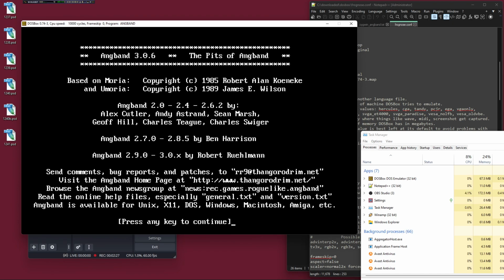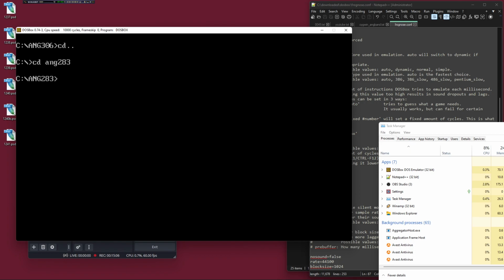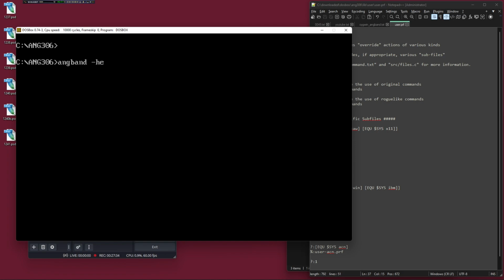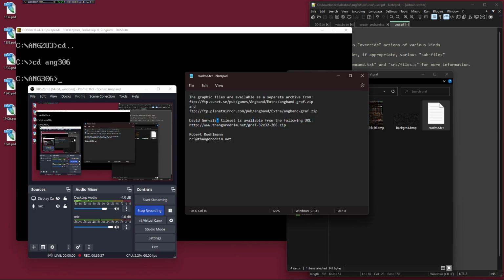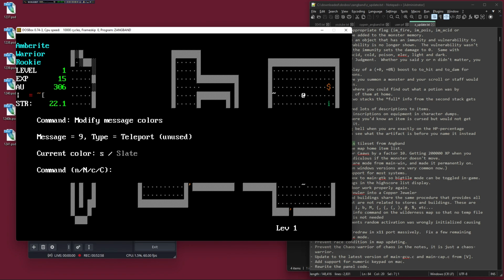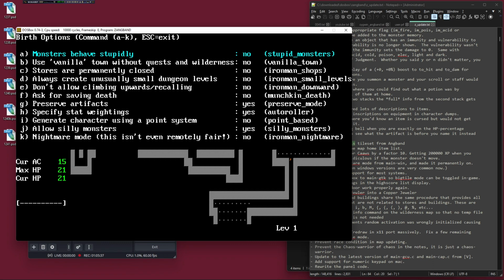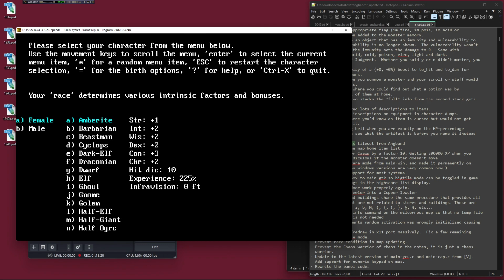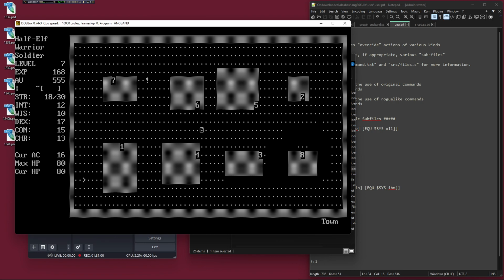1243: DOS Angband 3.0.6, the long-lost(?) DOS Angband 2.8.3, and DOS Zangband!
Playing old DOS versions and variants of the free, open source, PC/Mac/Linux roguelike dungeon exploration game Angband in Windows, through DOSBox Hengband BGM via WinAmp.

0:00 - Hengband music key
1:48 - DOSBox cycles setting
4:51 - DOS Angband 3.0.6
18:20 - system-specific prfs from 2.8.3
32:42 - DOS Angband 2.8.3
47:55 - DOS Zangband
1:22:28 - wrap!

Key thing here is setting "cycles" in the DOSBox config file to "10000"--on my ~3-year-old mid-range gaming laptop, at least, that keeps CPU usage for these old DOSbands in the sub-1% range, whereas on the default "auto" cycles setting, it gets up into the teens, and makes my laptop's fan run nearly incessantly.

At 10000 cycles, Angband 3.0.6 runs at pretty much full speed--oh, except that you can actually see yourself running, instead of just teleporting, which is nice (3.0.6 doesn't have the old "see yourself running" option or whatever it was that more or less did that in some older versions).

DOS Zangband IS a little slow at 10000 cycles, though. ; )

Angband 3.0.6 DOS version is available from the official Angband

Angband 2.8.3 DOS version is NOT on the official site--but an unzipped version of what appears to be it can be found on then-maintainer Ben Harrison's web site, under ; I downloaded all the files, and they ran!

- does not have bump-to-open on doors
- has an auto-haggle option toggle, but haggling isn't actually supported either way
- has a user.prf with parameters supporting separate, system-specific prf files, including separate DOS (Robert Ruehlmann's graphical mode) and IBM (the old "-mibm" command-line switch DOS ASCII mode) prfs; that's EXACTLY what I wanted for 3.0.6 DOS, where my color and @-character "IBM" edits don't work well in the DOS mode...but the 2.8.3 prf parameters only partially work in 3.0.6: 3.0.6 can use them to load an IBM-specific prf in IBM mode...but it loads the IBM prf in DOS mode, too! Drat.

That Gervais tileset for Angband 3.0.6 was I think specifically for the Windows version (which is available from the official Angband site). It looks much like the DOS graphical version except w/ more tilesets, including a listing for Gervais.

A readme.txt says the Gervais tileset is a separate download, from Ruehlmann's thangorodrim.net--now down. As noted in an old thread by current Angband maintainer Nick, it's available

Looks like the Gervais tileset wasn't included in the initial official Angband distributions that supported it because of a license issue, mentioned in the notes for 3.0.9a, which resolved it

In Angband 3.0.6 for Windows, the Gervais tiles are hard to view in a legible way while also keeping the game font a reasonable size but the thread has some tips. They're different than current Gervais--the warrior character is even in a different pose!

Zangband, including DOS Zangband 2.7.5 preview 1 I played here, is available

Zangband DOS 2.7.5 has lots of cool options--just about all the ones I would want, including bumping doors open, monochrome toggle, working screen refresh, and color and visual editors, except there's no haggling (buying has none of DOS Angband 2.8.3 and 3.0.6's vestiges of haggling)--but also weird stuff, like missing corners or bopping back and forth in wide halls while running, not telling you about later instances (I think?) of stuff you step on that you'd destroyed earlier (partial Ignore?), likely severe balance issues (green naga I just couldn't beat on level 1 & whatever killed me outside the gate), and the procedural wilderness (can turn that off in birth options, it says).

Zangband's last fork from Angband was Angband 2.8.1.

12/14/22